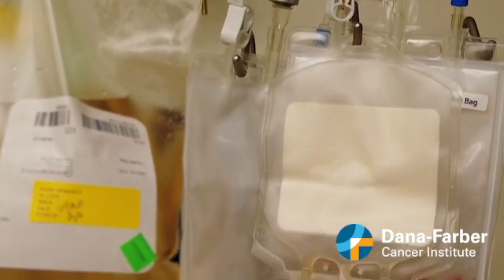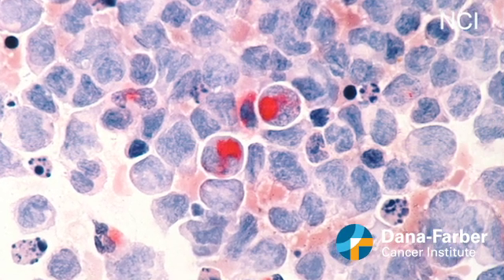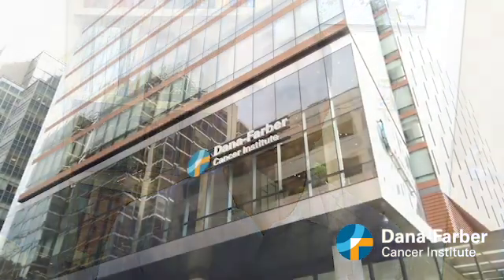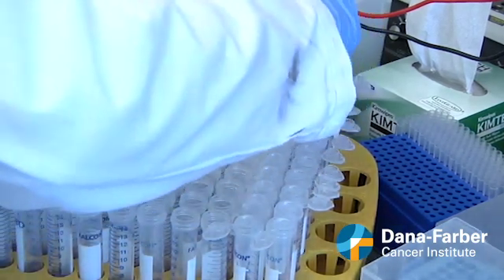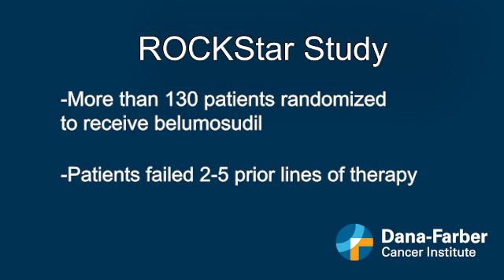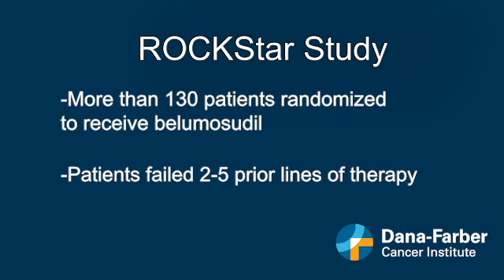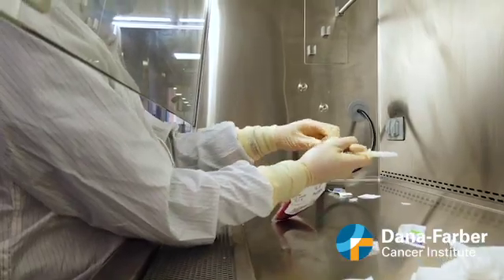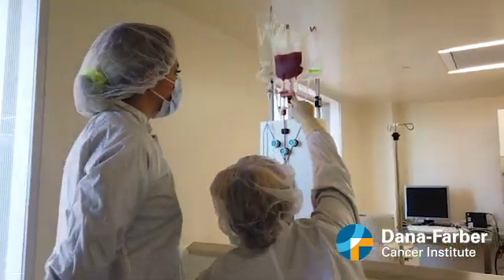Stem Cell Transplant: Advances in graft v. host disease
Allogeneic stem cell transplantation offers some patients with blood cancers the possibility of a cure – but can also bring with it graft-versus-host-disease or GVHD. Dana-Farber Cancer Institute’s Dr. Corey Cutler, who is the medical director of adult stem cell transplantation, led a trial called the ROCKstar study which investigated belumosudil, a GVHD treatment. Video published 10/27/21